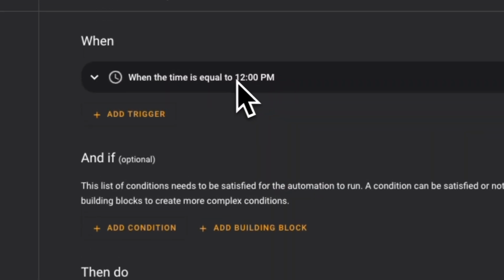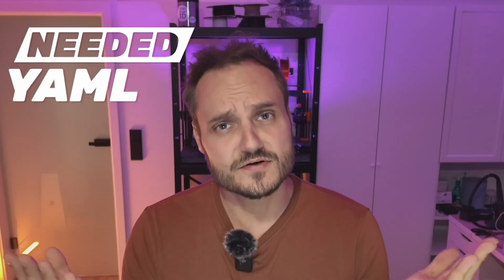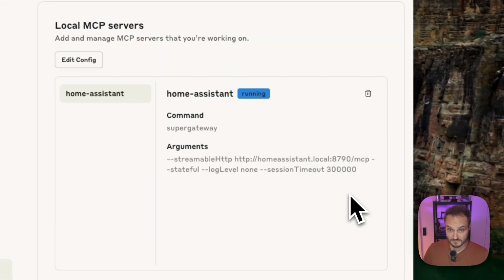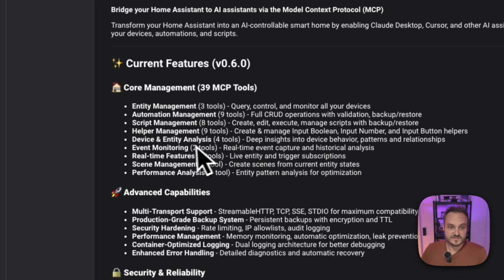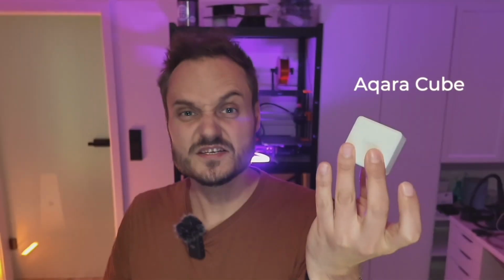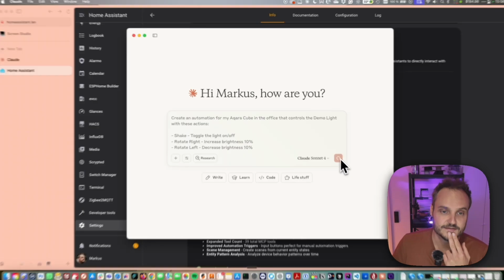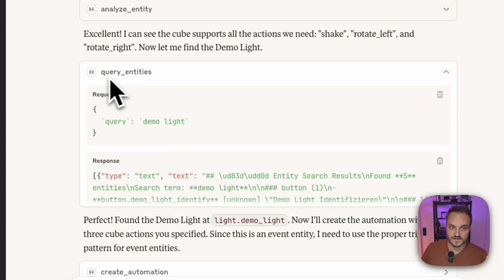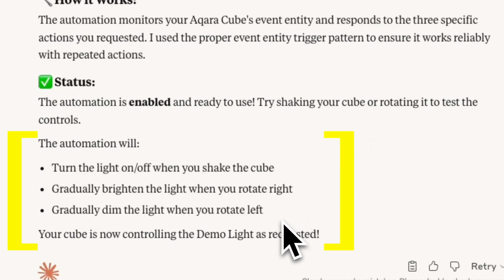AI Took Over My Home Assistant (Here’s What Happened)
*What if your smart home could run itself?*

 *[UPDATE]*

This prototype evolved into ✨ *HA NOVA* — an open-source project that takes the idea even further. Instead of hundreds of tool definitions in a server, the AI now learns from plain text Skills. Smarter, simpler, and available to everyone:

 In this video, *AI didn't just write my Home Assistant scripts* — it ran them directly inside my system.

  No YAML.
  No copy-paste.

  Just Claude AI connected via a custom MCP server.

  *Here's what it did:*
  🔹 Created full automations
  🔹 Deployed them live
  🔹 Analyzed my devices and made decisions

  It understood my setup perfectly the first time.

  *🤔 Could this be the future of smart homes?*
  Watch to see exactly how far this goes, and decide for yourself.

  What should Claude build for you next?

  *📘 Resources*

  🧠 Built with Claude AI + MCP Server
  🏠 Runs inside Home Assistant (locally)
  🧪 No cloud access. No fluff. Just raw smart home control.